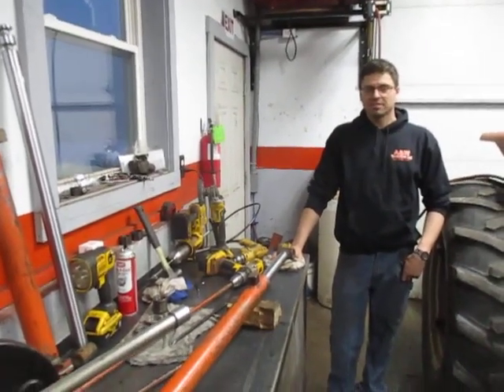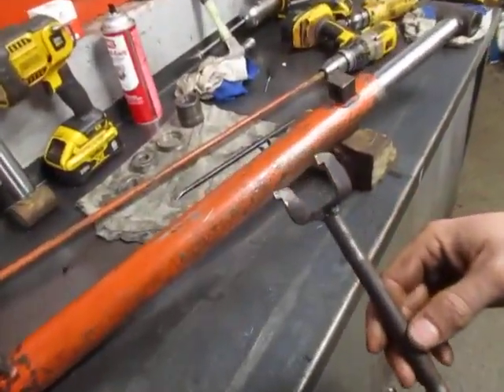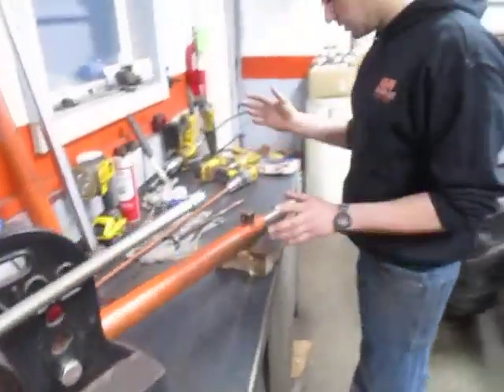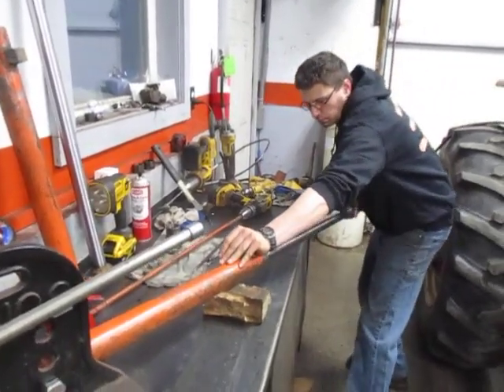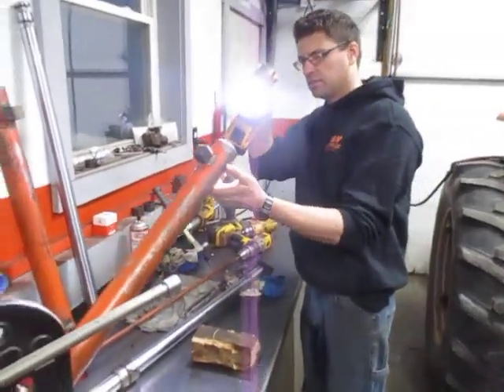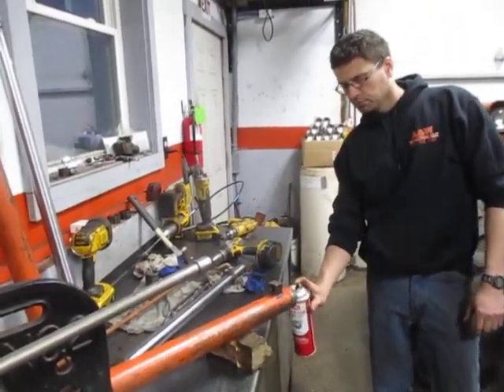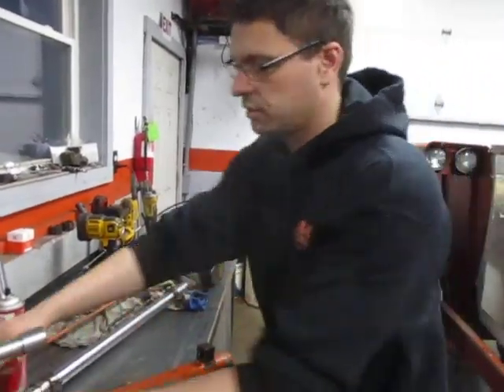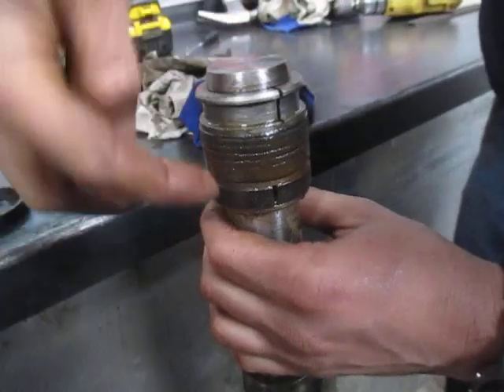HOW TO RESEAL ALLIS-CHALMERS LOADER HYDRAULIC CYLINDERS PART 1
STEP BY STEP resealing loader cylinders for Allis-Chalmers 400 and 500 series loaders